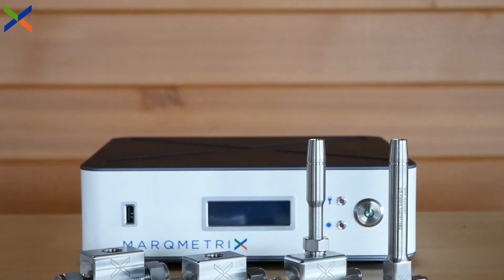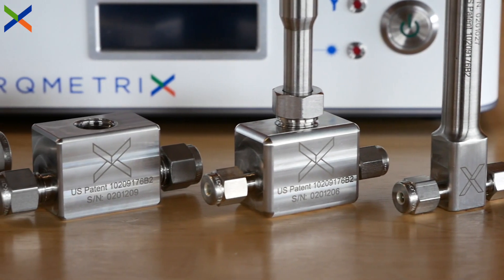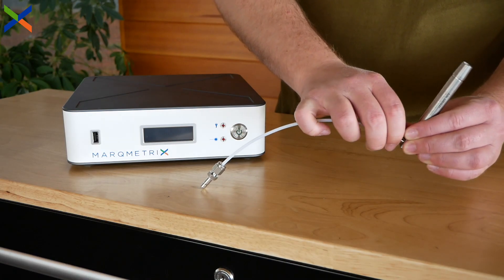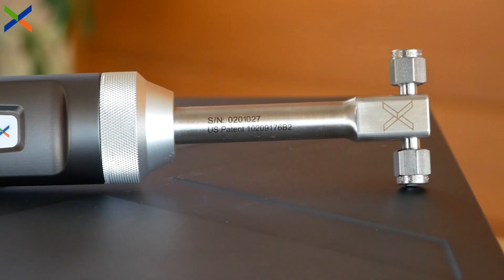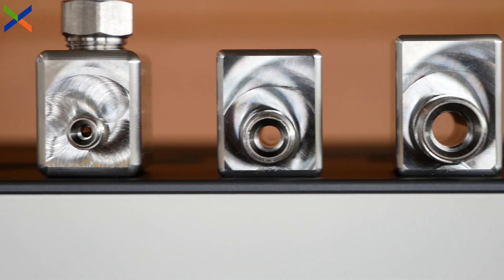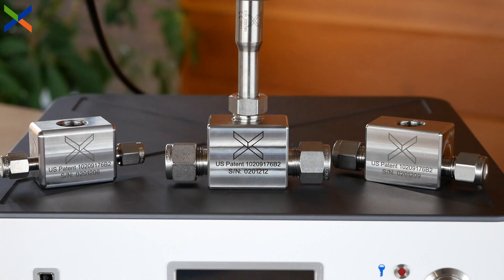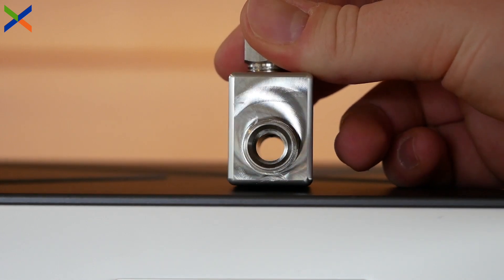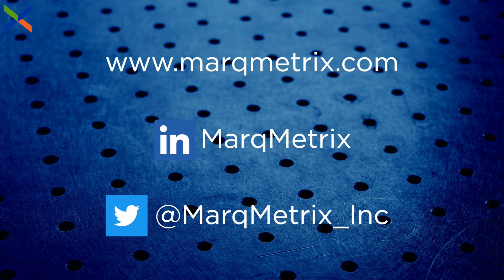Inline Continuous Flow Raman Measurement with FlowCell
Designed for inline Raman measurements that require insertion into a continuous flow process, the MarqMetrix FlowCell probe can be directly added into the flow path using common, industry-standard connections. This eliminates the complications of designing a system using proprietary hardware or attempting to port an immersion Raman probe into the flow path.

The MarqMetrix FlowCell Raman probe is typically used in applications such as chemical and biological process monitoring, quality control, and research. The probe measures the Raman signal of the fluid or gas passing through it, allowing for continuous monitoring of the chemical composition and properties. This technology has numerous applications in various industries, including oil and gas, pharmaceuticals, biotechnology, food and beverage, and more.